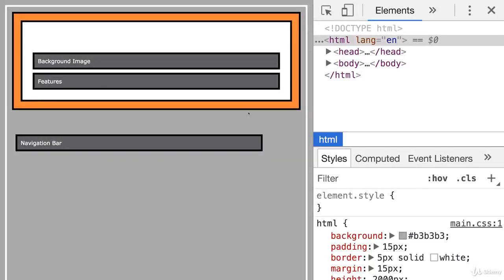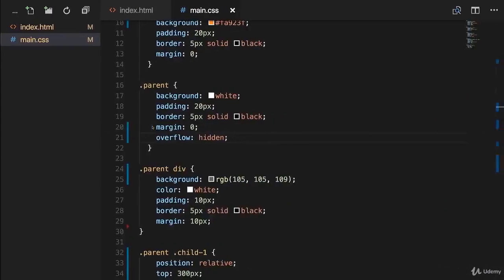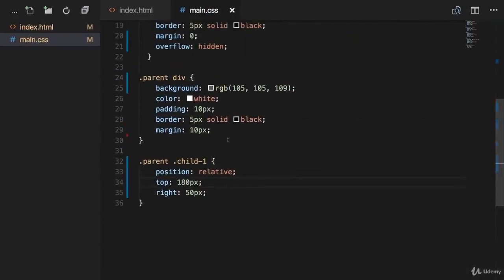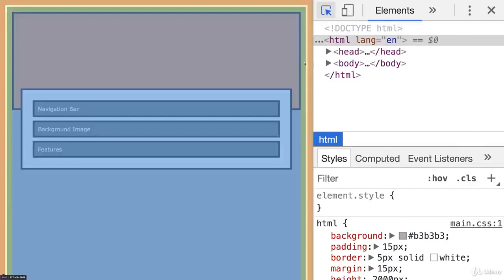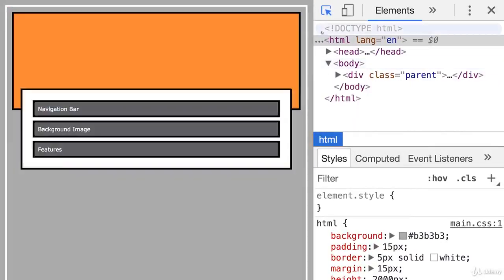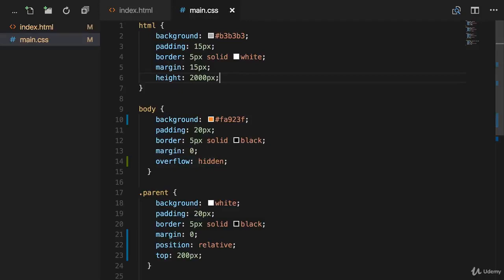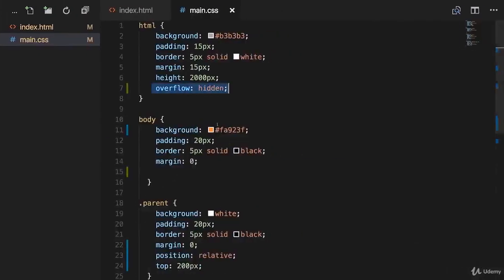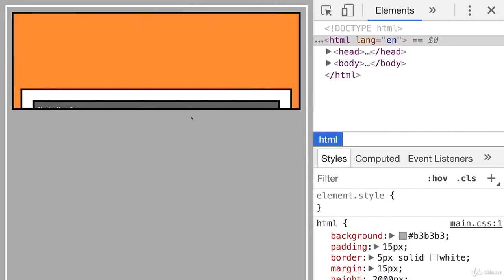12. Working with "overflow" and Relative Positioning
With "relative" we can move our element without any limitations - even outside of its parent. In case this is our intention that's ok, but what if we want to make the element invisible once it leaves the parent element? Then we need "overflow"...